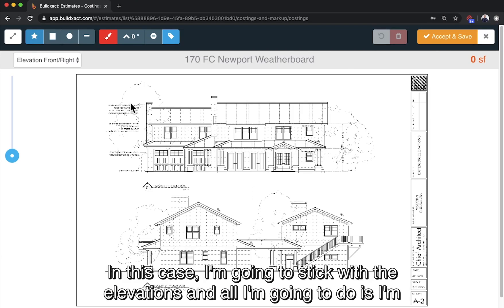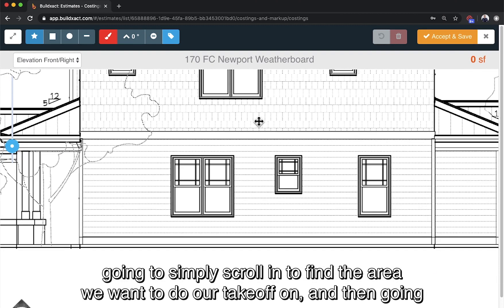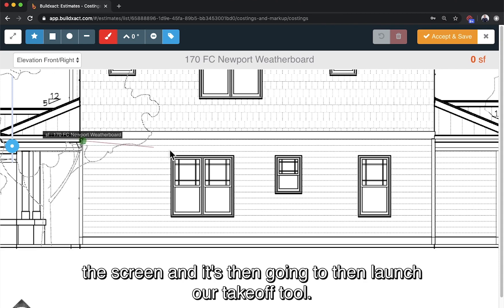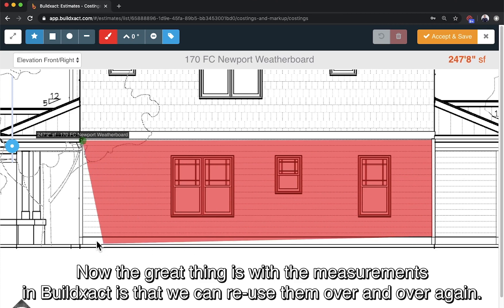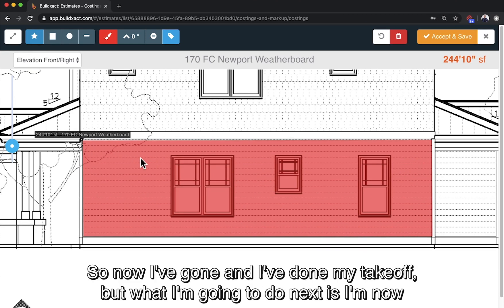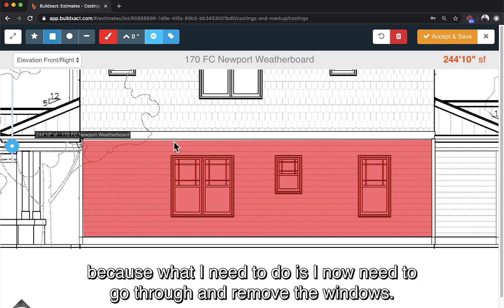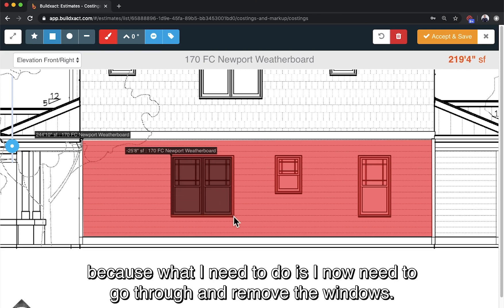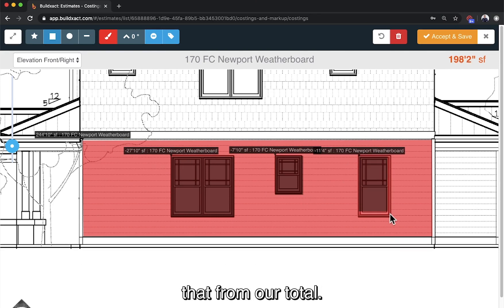Learn How to do Takeoffs Faster with Buildxact's Software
Check out how easy it is to do a takeoff with Buildxact, an ideal estimating and project management solution for residential builders and contractors. No more pens and paper, simply drag and drop to select an area to measure.

Sign up to a free 14-day trial to see if Buildxact is the right fit for your business

estimation and project management has never been so easy.